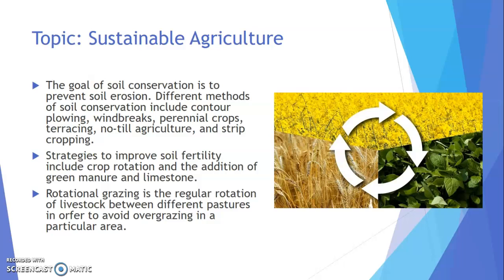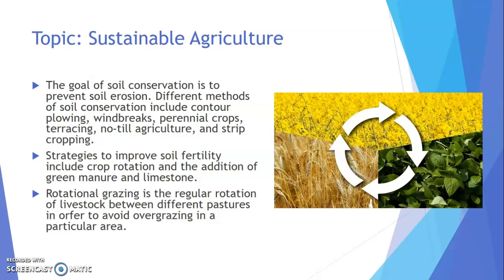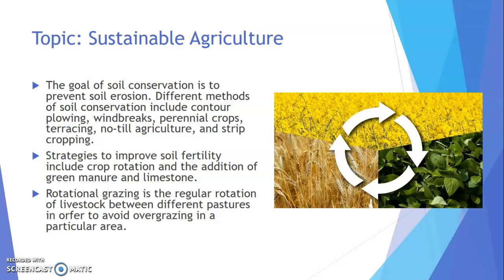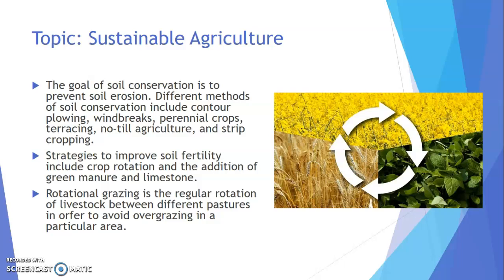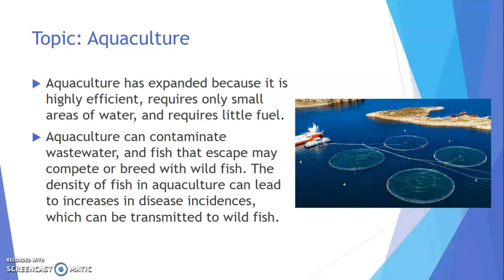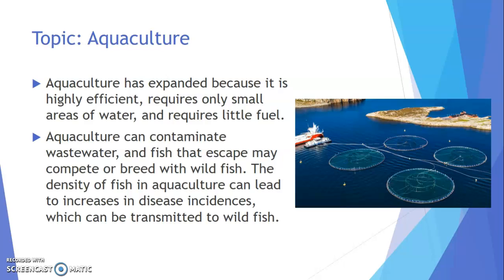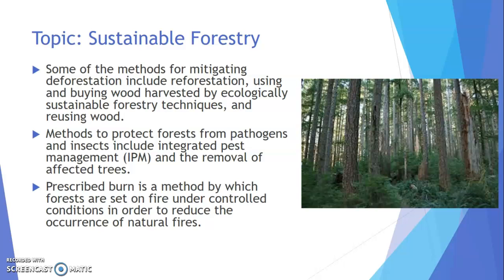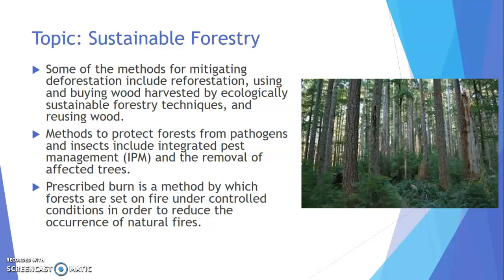APES EK 5 Sustainability